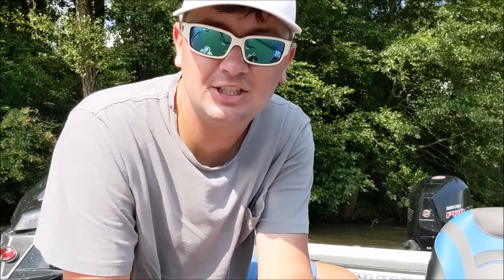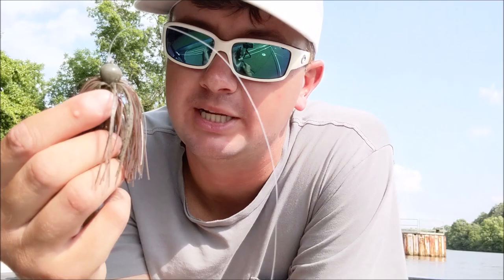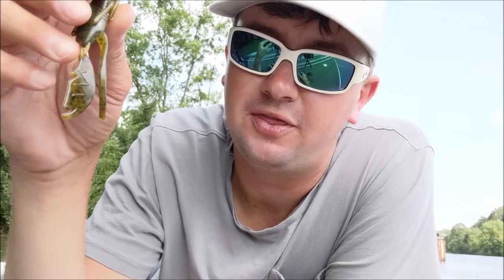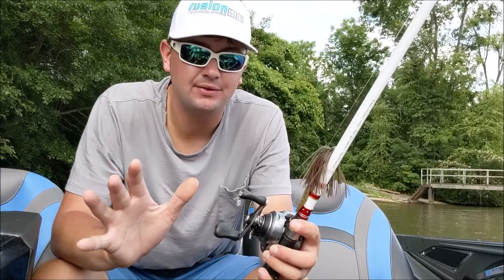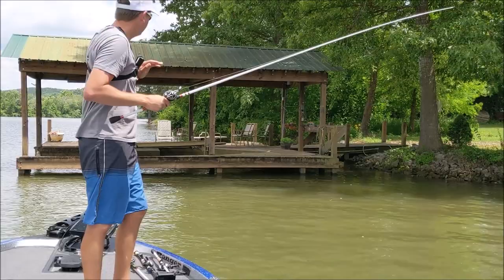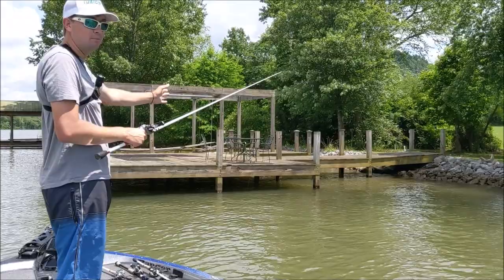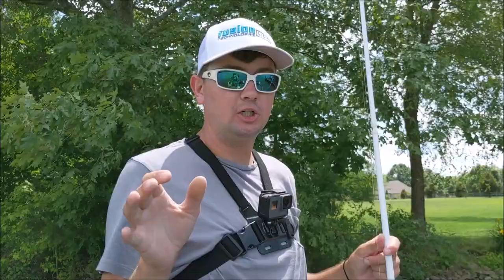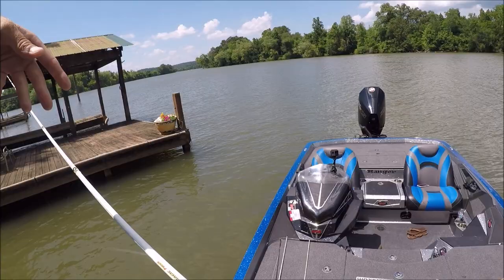MASTER THE BAITCASTER! How To Skip Baits